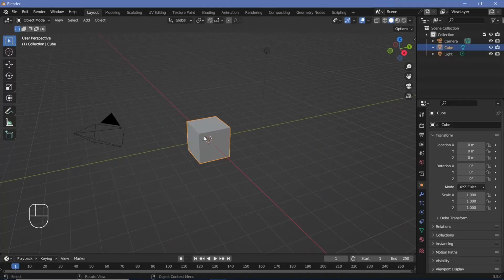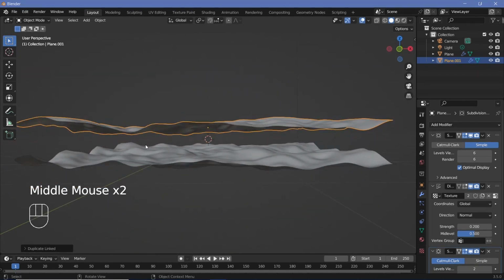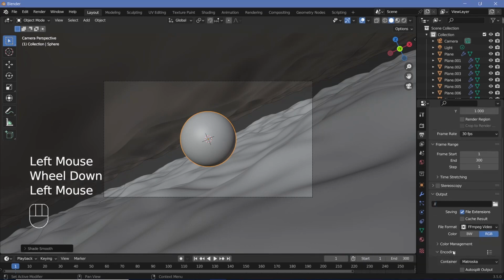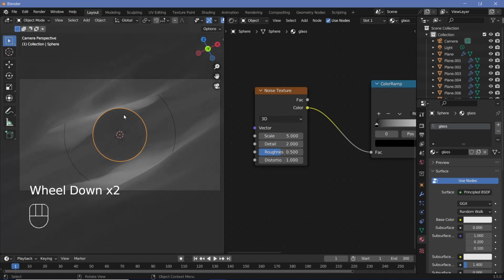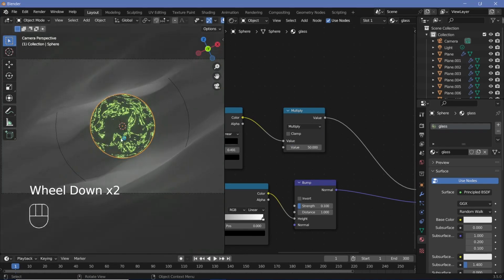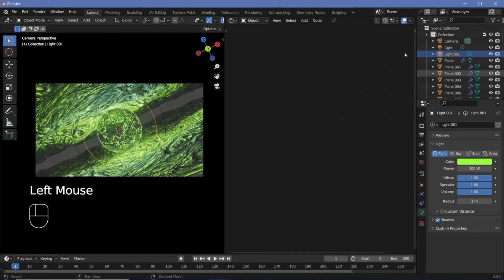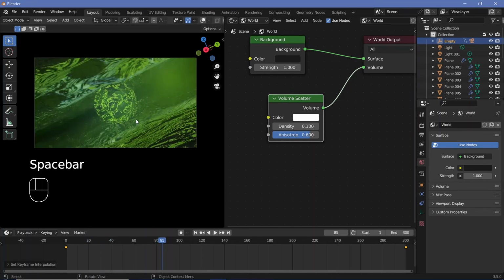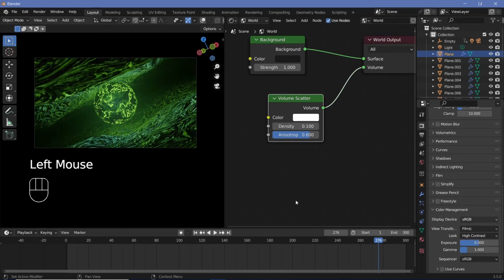Looping Sci-Fi Environment - Blender Tutorial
Hopefully, this one gives an insight into different ways in which similar compositions can be approached.

Time-Stamps:

0:00 Intro
0:23 Modelling
4:30 Settings
5:18 Texturing
12:28 Animation
16:02 Final Renders / outro

External Assets:

Nil/-